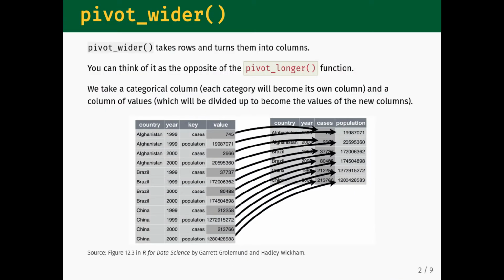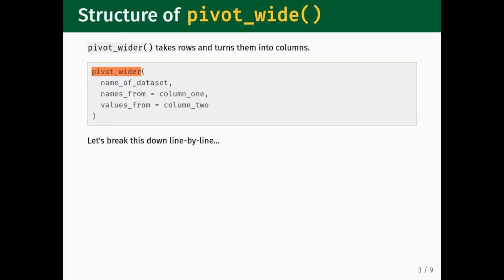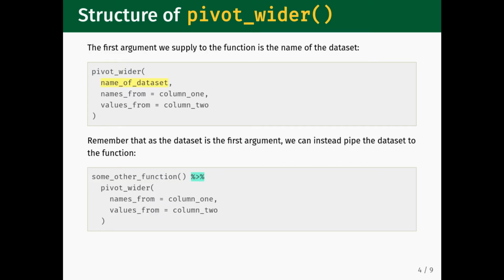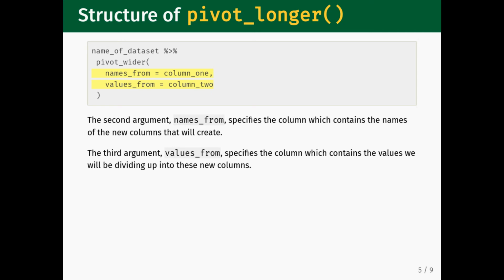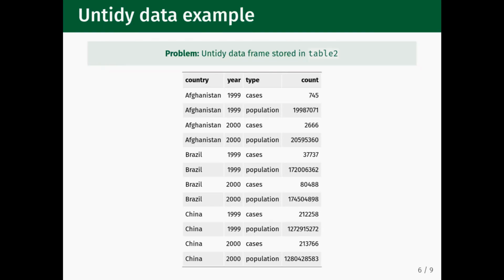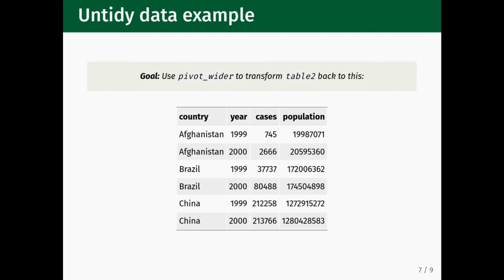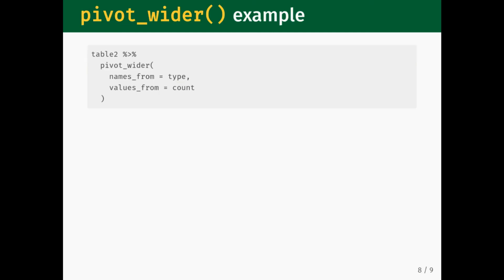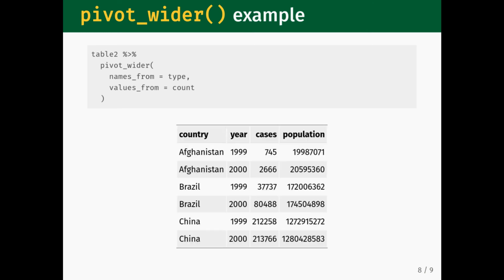Pivot_wider() function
An introduction to the pivot_wider() function from the tidyr package in the R programming language.

Recorded for CDS 101: Introduction to Computational and Data Sciences at George Mason University.